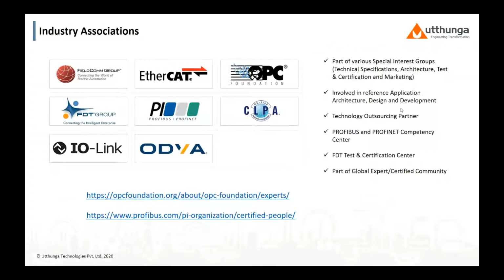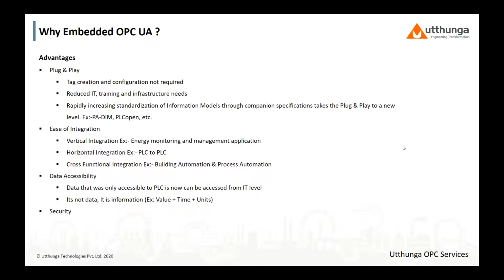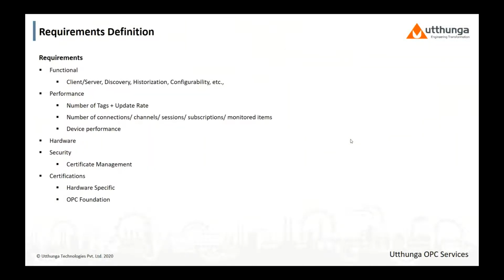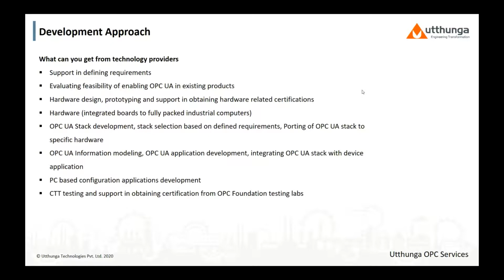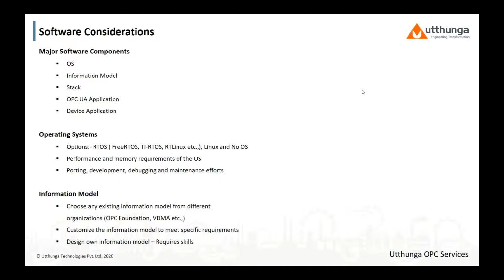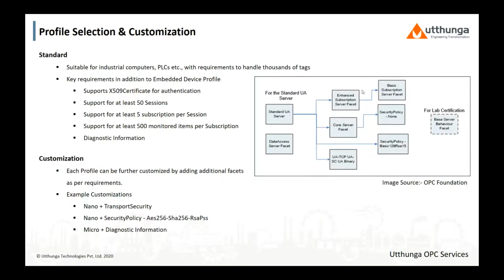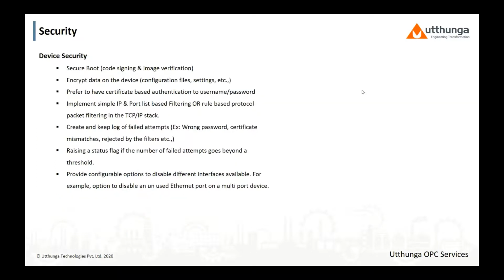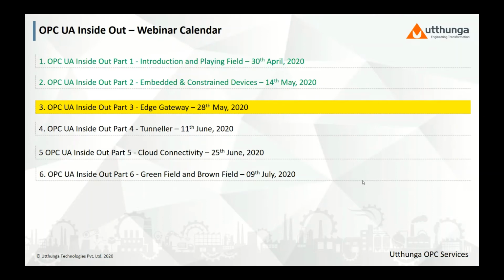Key elements & decisions to implement OPC UA in embedded devices | OPC UA Inside Out webinar series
Utthunga recently kicked off a webinar series “OPC UA Inside Out”. Our 2nd webinar of the series titled “Embedded & Constrained Devices” was conducted on 14th May 2020 at 4:00 PM. Our in-house OPC expert Chatrapathi GV was the speaker.

The webinar provided the foundation and prepared the attendees to take critical decisions related to the development of embeddeddevices with OPCUA.

Below are a few points covered in the 60 minutes of the webinar:
1. Hardware considerations
2. Profile selection
3. Profile customization
4. Security considerations
5. Resource Optimization

You can download the webinar presentation by clicking on the